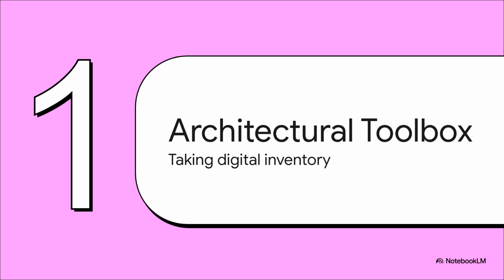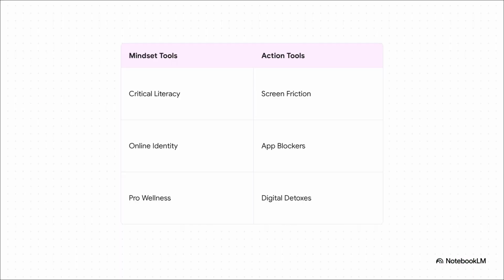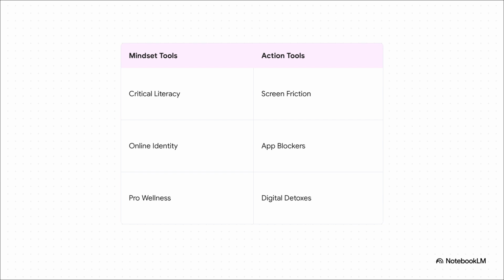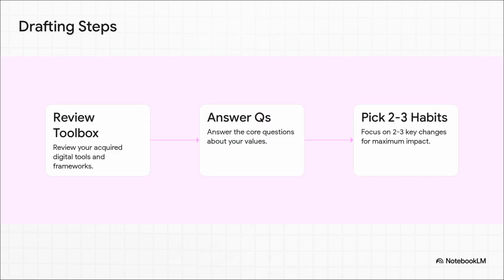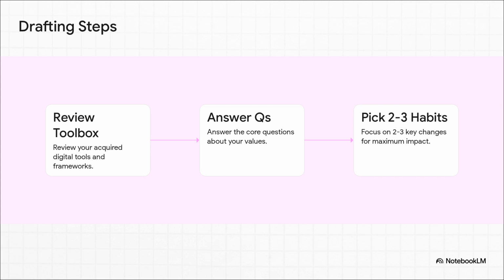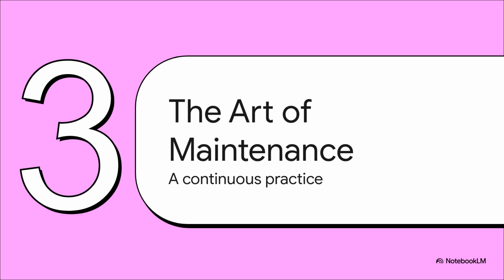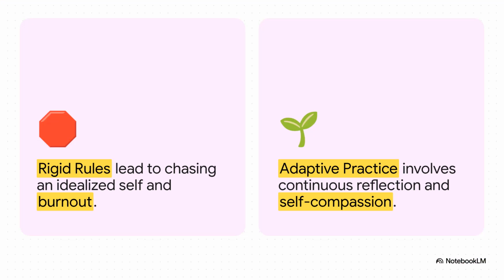Draft Your Success Blueprint | Goal Setting | Screen Smart Architect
Draft Your Success Blueprint | Goal Setting is an educational personal development and productivity video designed for Architect students (Grade 9–12) focused on helping learners understand goal setting, future planning, self-discipline, and achievement strategies through practical guidance and structured learning methods. This lesson encourages students to create clear goals, stay motivated, and develop productive habits for academic and personal success.

This educational video supports students in improving time management, critical thinking, planning skills, and self-confidence while promoting responsible decision-making and long-term growth. The content is ideal for secondary and higher secondary education, self-development learning, classroom discussions, and student success programs.

This educational content is useful for:

Secondary and higher secondary learners
Teachers and tutors
Students developing future goals